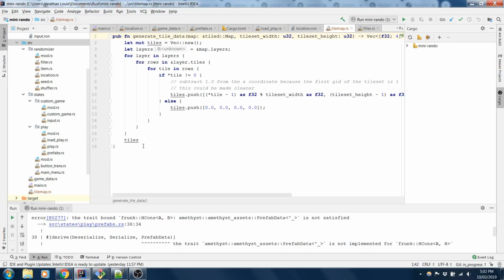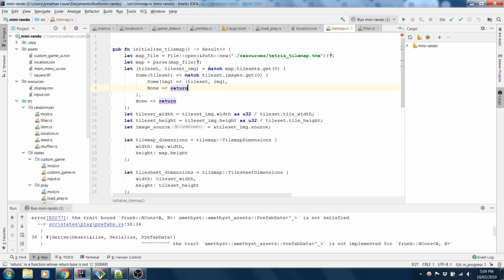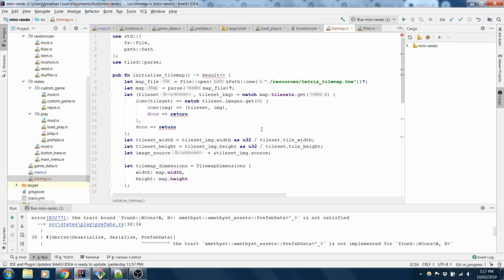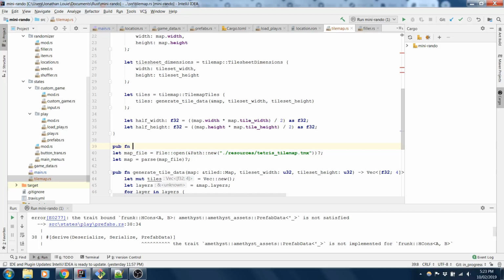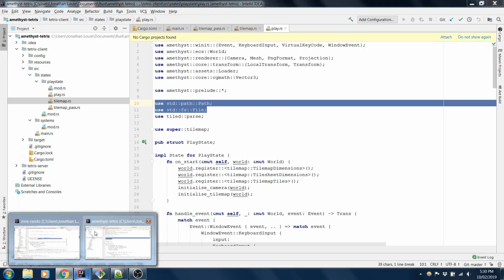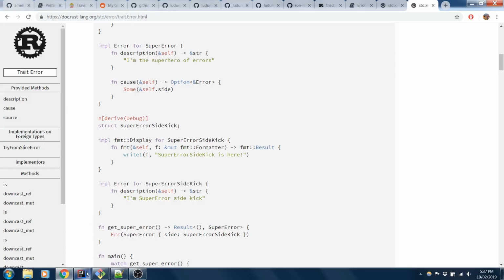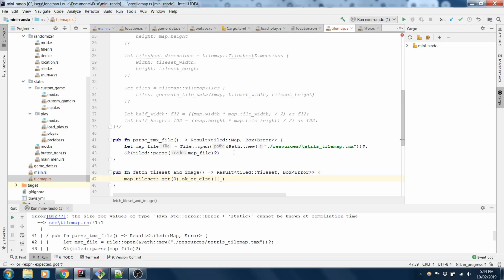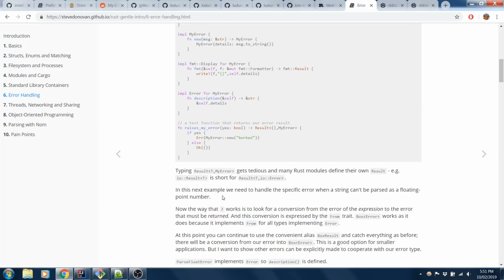Mini-rando Log #51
Topics covered:
- Error handling in Rust